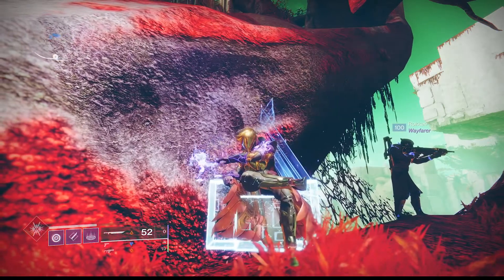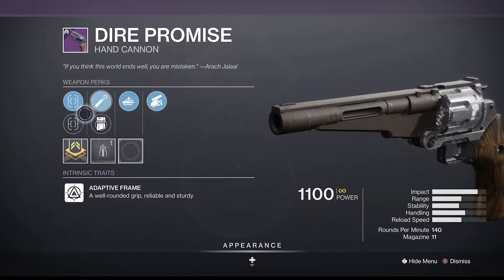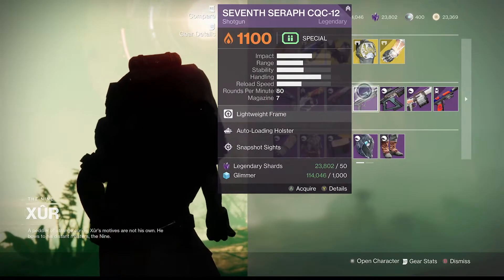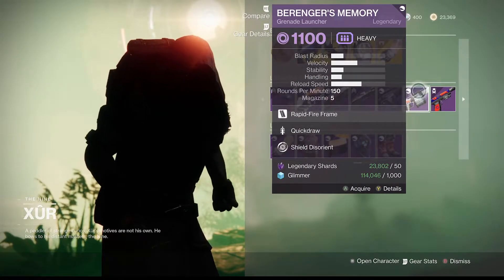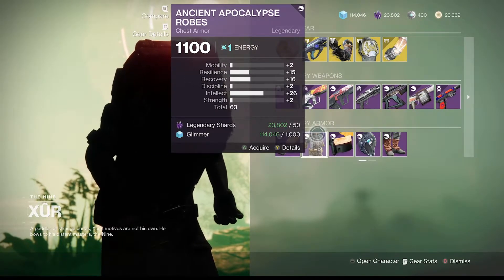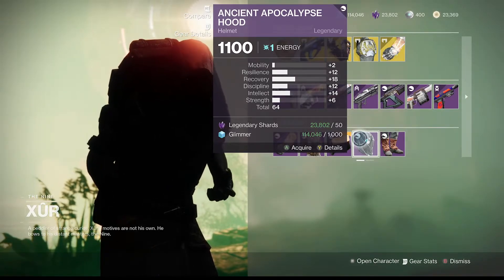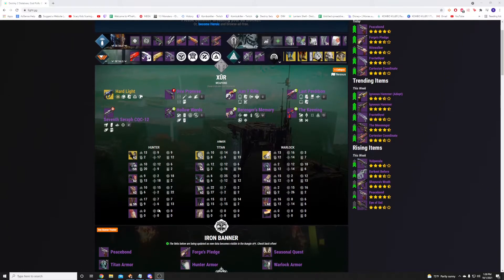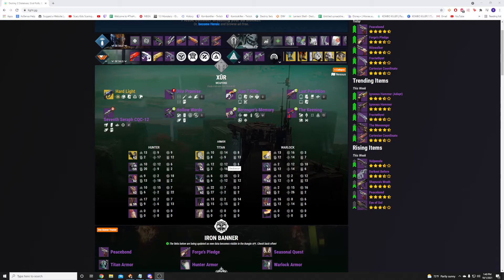Xur 10/1/21 location and recommendation god roles and the hard light